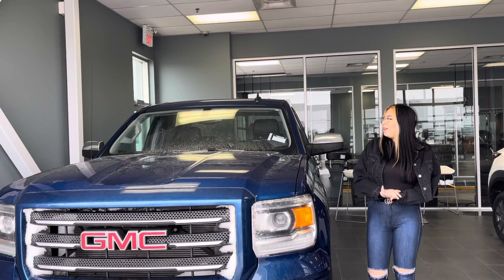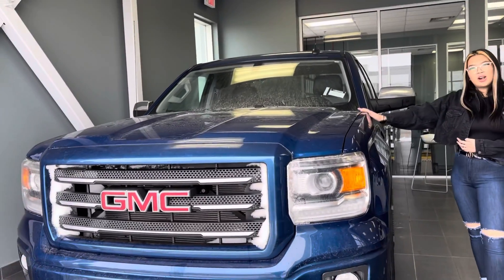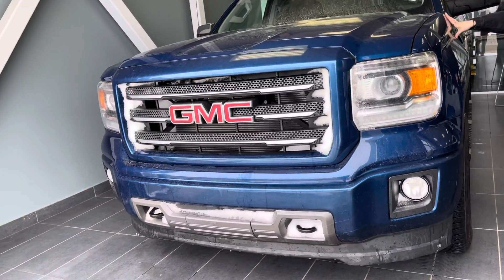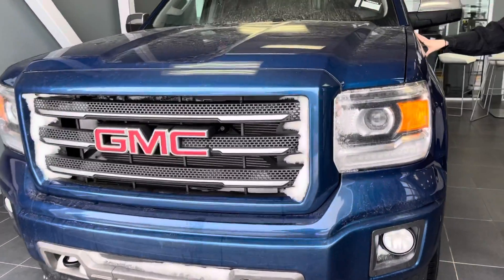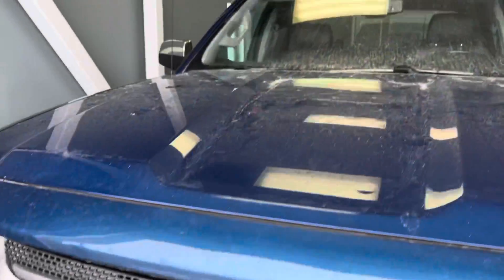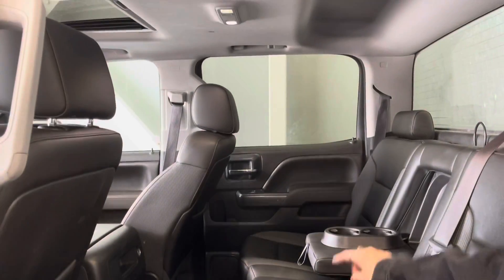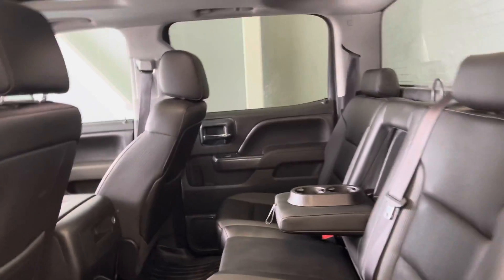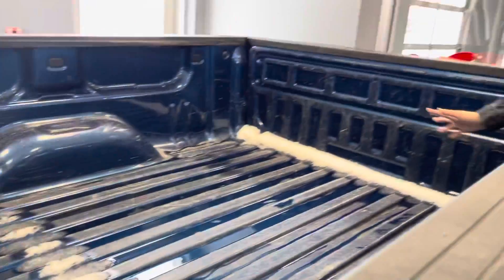Blue GMC for Gerald!